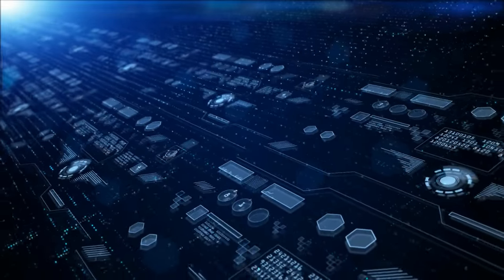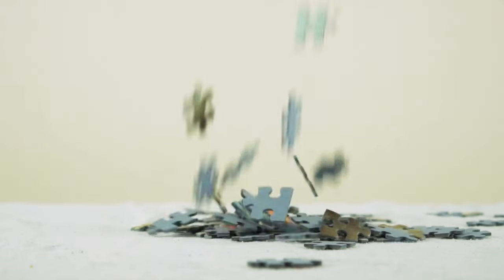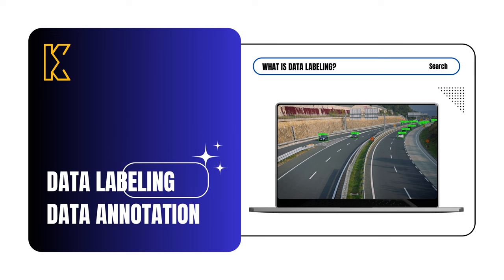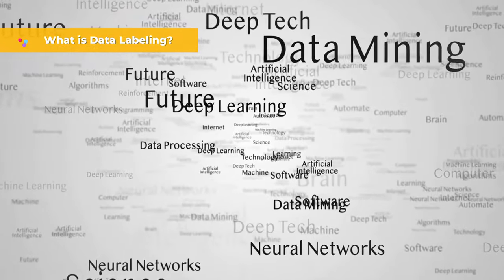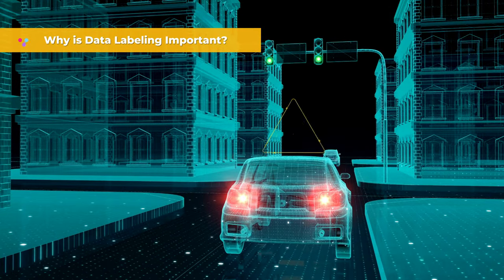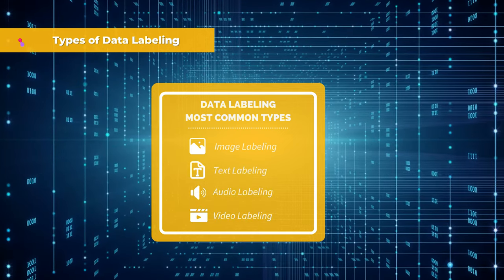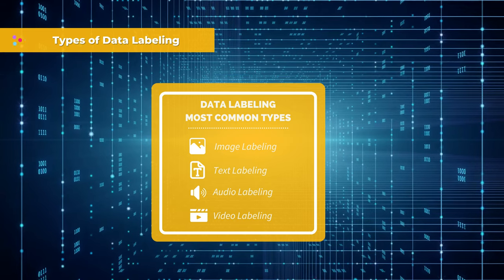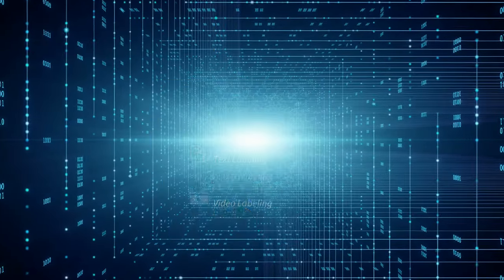What is Data Labeling? Its Types, Role, Challenges and Solutions | AI Data Labeling Services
Data labeling is a crucial aspect of machine learning and artificial intelligence.

In this video, we will first explain what data labeling is and why it is important. We will then delve into the different types of data labeling, such as image labeling, text labeling, audio labeling and video labeling. We also delve into challenges of data labeling in developing machine learning models, and how data labeling services can help achieve the accuracy and reliability of AI systems.

High-quality Data Labeling Service at Kotwel

Kotwel is a trustworthy data service provider, offering high-quality Data Labeling Services for Machine Learning and AI. At Kotwel, we can help you with data labeling tasks for image, text, audio and video datasets. Get in touch with us below to learn more about our solutions and services.

The Power of Data Labeling: Ensuring Accuracy and Efficiency in AI Systems

Timestamps:
0:00 Data is the New Oil
0:31 What is Data Labeling?
0:49 Why is Data Labeling Important?
1:05 Types of Data Labeling
1:36 Challenges of Data Labeling
1:55 High-quality Data Labeling Services at Kotwel